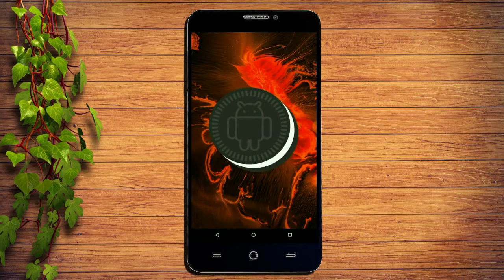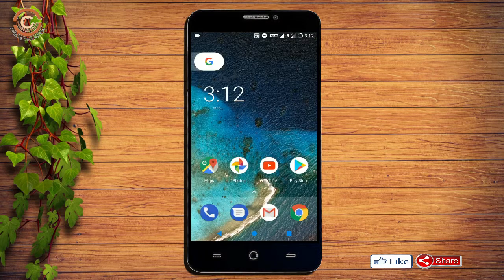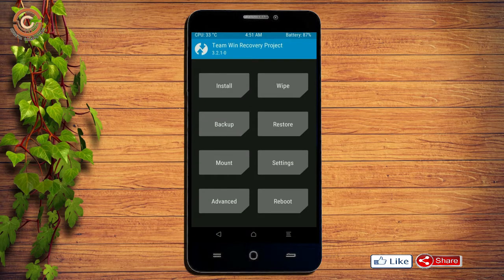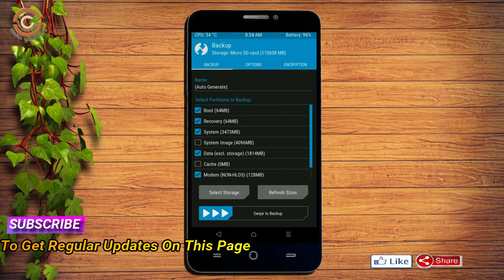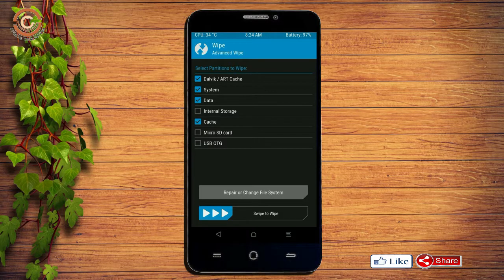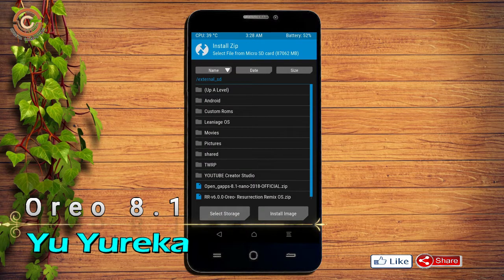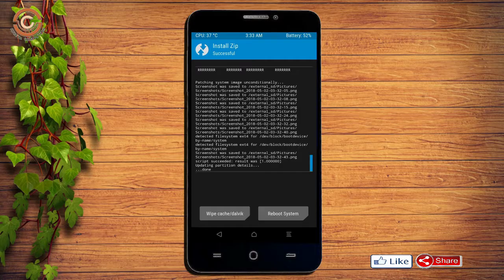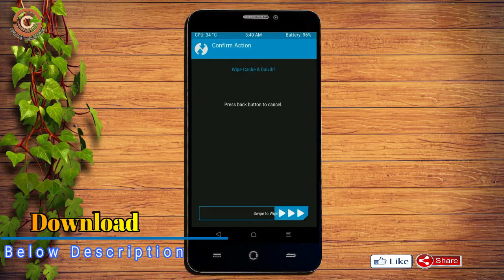Stable Volte Oreo 8.1 For Yu Yureka (Resurrection Remix v6.0) Official Update and Review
update android oreo 8.1 Resurrection Remix Custom rom in Yu Yureka, install oreo 8.1 on Yu Yureka, Pure Stock Stable Android O for Yu Yureka, stable volte pure stock rom, nougat to oreo update Download NCS

What Is Resurrection Remix  6.0 ?

Resurrection Remix is based on the Android Open Source Project with extra contributions from many people within the Android community. It can be used without any need to have any Google application installed. Linked below is a package that has come from another Android project that restores the Google parts. Resurrection Remix does still include various hardware-specific code, which is also slowly being open-sourced anyway.

PRE-REQUISITE:
1. This will work on Yu Yureka (Don’t Try this on Any other device):
2. Charge your phone up to 80% or 70%.
3. You will lose the original ROM or any CUSTOM ROM if you already installed on your phone. So make sure to Backup your phone using TWRP before doing this step using TWRP or CWM or any Custom Recovery.
4. You can also backup all your apps using Titanium Backup or you can Backup without any Root
5. You must install TWRP or any Custom Recovery on your phone.
7. Download all the Zip files from below and Place it in your phone’s root of internal memory.

Steps to Install Resurrection Remix 6.0  For Yu Yureka
• First of all, install TWRP Recovery on Yu Yureka
• Download the below Resurrection Remix v6.0  on to your smartphone.

ANDROID "P" Developer Preview 9.0 ROM: "COMING UP NEXT"

Credit For Background Music:
Artist: Vexento
Song: Home